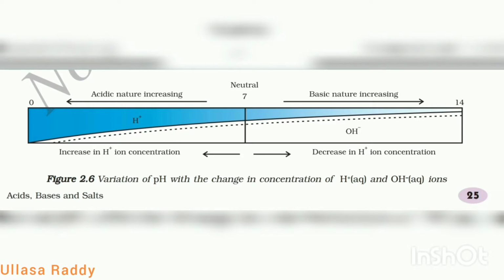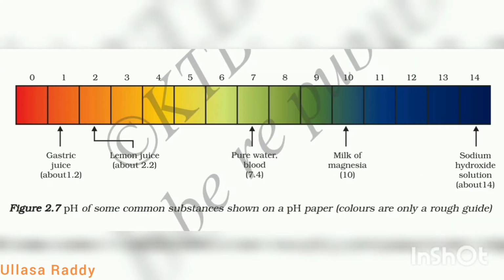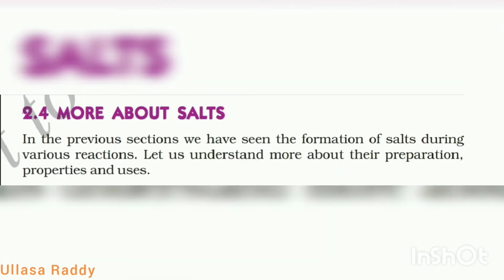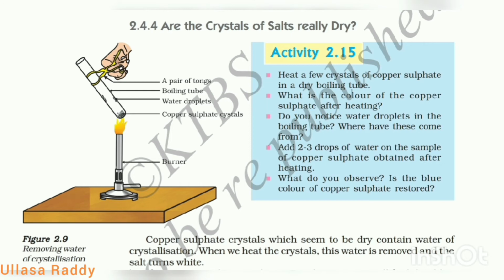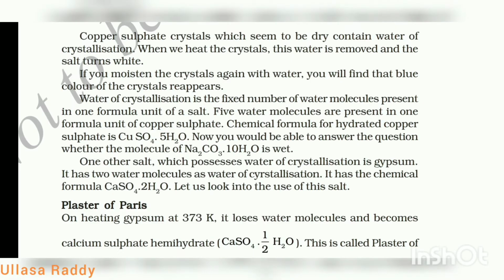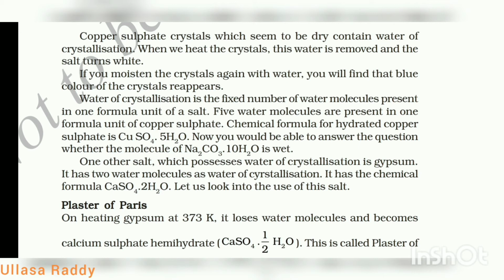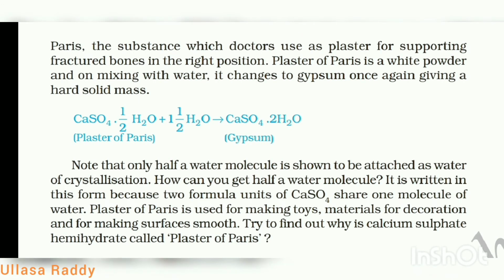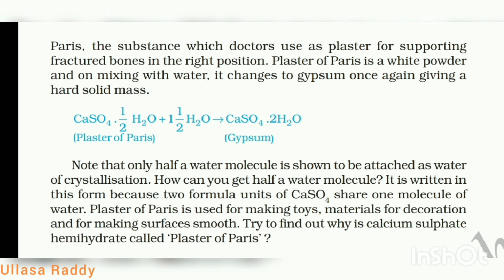SSLC- Acids, Bases and Salts (more about salts)--ULLASA RADDY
Ullasa Raddy